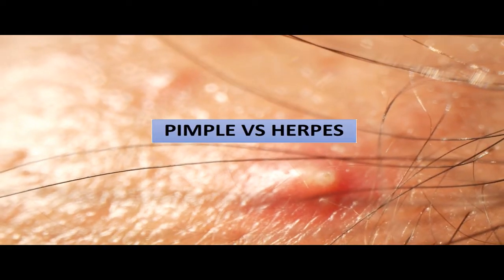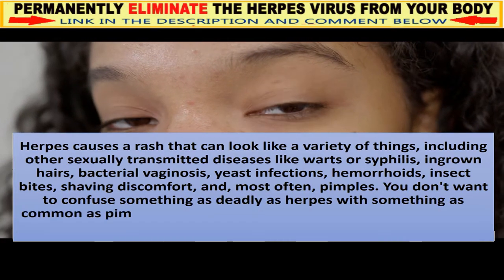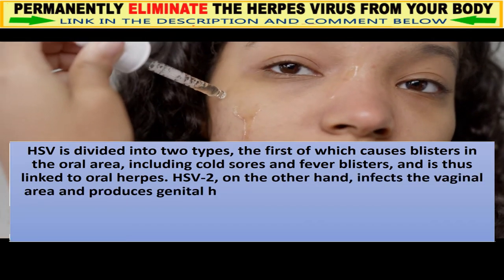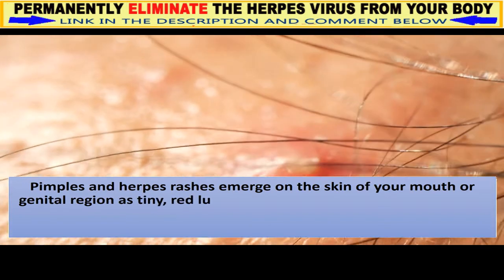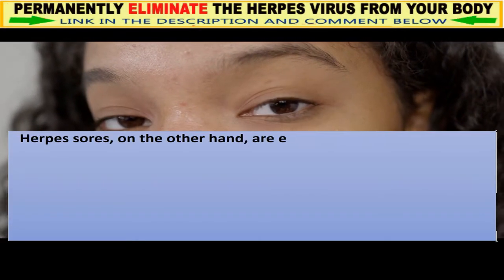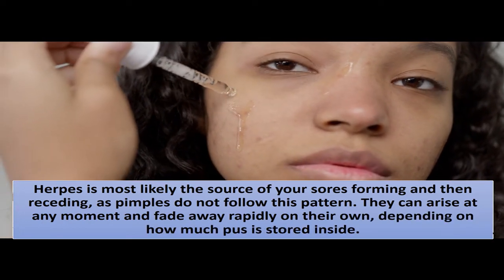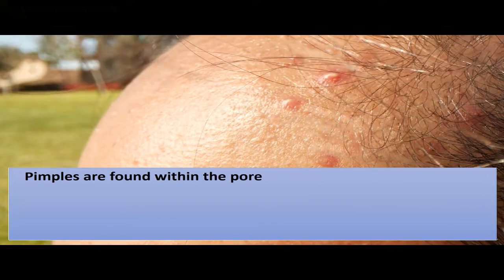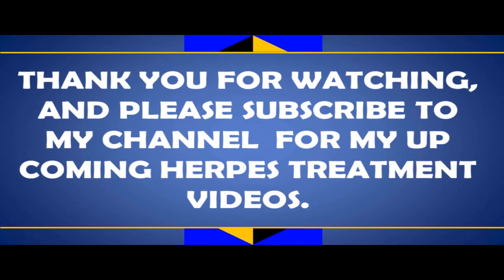pimple vs herpes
Pimple vs Herpes ultimate remedy. Uncover the latest solution in 2024 to completely eradicate the herpes virus! and let's work together to put an end to the herpes virus.

What does it look like when you have herpes?
In the United States, one out of every six persons has had a herpes virus at least once, whether intentionally or unwittingly. Even though only one-third of persons infected with this sexually transmitted infection exhibit any symptoms, those who do are unable to correctly diagnose it as herpes. What is the reason behind this?

Herpes causes a rash that can look like a variety of things, including other sexually transmitted diseases like warts or syphilis, ingrown hairs, bacterial vaginosis, yeast infections (thrush), hemorrhoids, insect bites, shaving discomfort, and, most often, pimples. You don't want to confuse something as deadly as herpes with something as common as acne (pimples). As a result, it's critical to know what might be mistaken for herpes and what herpes looks like in real life.

Why do pimples and herpes blisters occur?
Let's take a look at why herpes occurs before we get into what it looks like. It's a sexually transmitted illness spread through skin-to-skin contact (kissing, oral intercourse, vaginal sex, and anal sex) with an infected region of someone with the Herpes Simplex Virus (HSV).

HSV is divided into two types, the first of which causes blisters in the mouth (oral area), including cold sores and fever blisters, and is thus linked to oral herpes. HSV-2, on the other hand, infects the vaginal area and produces genital herpes. This isn't to say that everybody with blisters on their mouth was infected with HSV-1; they may have gotten HSV-2 from an infected partner's genitalia during oral intercourse.

Pimples, on the other hand, are connected to a lack of cleanliness. They develop when debris or oil clogs the skin's pores (oil glands or sebaceous glands), raising the risk of bacterial infection and irritation. Other disorders, such as folliculitis (a fungal infection in the hair follicle) or contact dermatitis, can clog the pores (skin contact with an allergen).

Recognizing the bumps.

Pimples and herpes rashes emerge on the skin of your mouth or genital region as tiny, red lumps filled with pus. Although both itch, there are significant distinctions in the type, pus, and location of the two, which is why you should never confuse pimples with herpes.

Nature
Pimples are pink or red and are not see-through, whereas herpes appears as white, yellow, or red transparent sores or bumps filled with a clear liquid. Pimples can occur singly or in clusters, but they always have distinct patterns, whereas herpes sores are usually seen in a group. When you touch a pimple, it is perfectly spherical and feels stiff and rough. They itch, but they aren't uncomfortable unless you put pressure on them specifically.

Herpes sores, on the other hand, are exceedingly painful red ulcers that appear on itchy, reddish, inflamed, and sensitive skin. Herpes rashes form, expand, and crust in repeating cycles of around 2 weeks, before exploding and leaving an ulcer-like sore and scrabs behind. The explosion itself is excruciatingly painful. This cycle continues until medical care is sought, and there is a painful and severe itching sensation prior to the emergence of the next sore. The most painful incidence is the first.

Herpes is most likely the source of your sores forming and then receding, as pimples do not follow this pattern. They can arise at any moment and fade away rapidly on their own, depending on how much pus is stored inside.

Discharge
Apart from understanding what herpes looks like, it's also important to know what herpes discharge looks like and how it varies from pimple discharge. As previously stated, herpes sores contain a clear liquid, whereas pimples have thick, white pus. If the blister is broken, crushed, or scraped, the pus spills onto the skin, increasing the risk of subsequent infections.

This is why it is so important not to pop any sores or pimples. A blood discharge can occur if either of them bursts. While the lesions themselves are not filled with blood, the skin underneath them might break and cause bleeding.

Location
Pimples are found within the pores itself since they are caused by blocked pores. In contrast to herpes sores, which appear outwardly on the skin's surface, they are lodged in the deep layers of the skin. Pimples will only rise beyond the surface of the skin if they have accumulated enough pus.